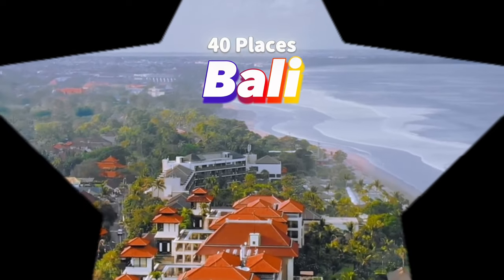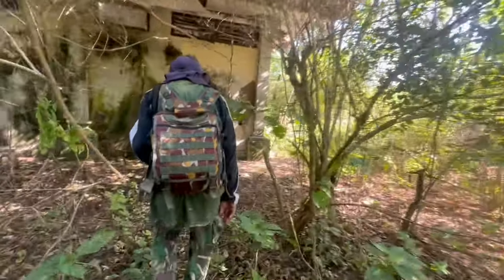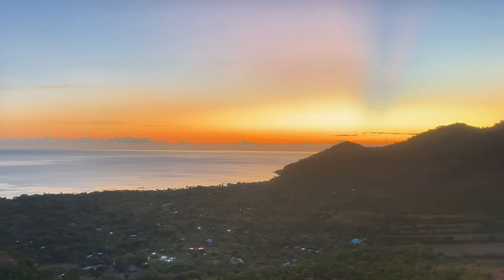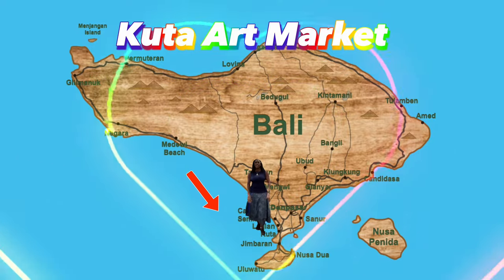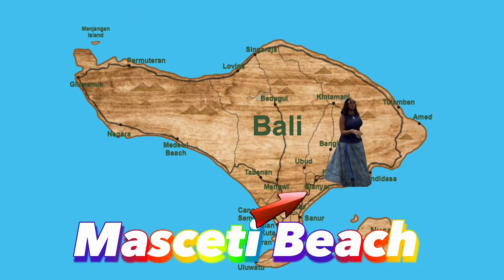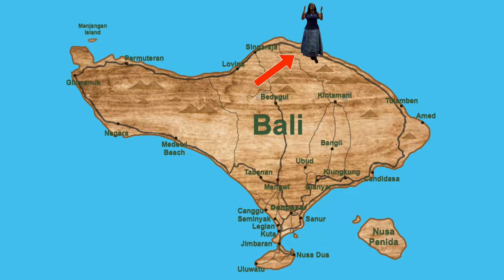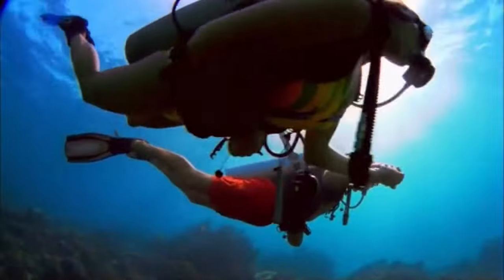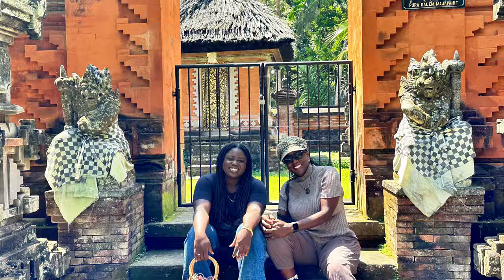40 Best Things To Do In Bali | 2024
7 months in Bali discovering all its hidden places that are fun and worth visiting. 40 places on Bali's Best Things to Do list, places you wish you knew about before going.

Timecodes
00:00 Intro
00:08 Amed Beach
00:57 Bali Bird Park
01:13 Bali Zoo
01:40 Banjar Hot Spring
02:28 Batur Natural Hot Spring
02:44 Bird Watching - West Bali National Park
03:30 Brahmavihara Arama
04:00 Ceking Rice Terrace, Tegallalang Rice Terrace
04:26 Celuk Swing & Luwak Coffee
04:58 Garuda Wisnu Kencana Cultural Park, Taman Budaya Garuda Wisnu Kencana
05:37 Git Git Waterfall, Air Terjun Git Git
06:00 Batu Kursi View point
06:52  Buyan Lake Nature Park, Lake Tamblingan Taman Wisata Alam Danau Buyan, Danau Tamblingan
07:41 Banyuwedang Hotspring, Pemandian Air Panas Banyuwedang
08:21 Volcano Sari Hot Springs
08:46 Japanese Ship Wreck Point
09:23 Kecak Uluwatu Tari Kecak & Api Uluwatu
09:51 Kuta Art Market, Pasar Seni Kuta
10:11 Kuta Beach, Pantai Kuta
10:29 Buyan Lake Nature Park , Lake Tamblingan Taman Wisata Alam Danau Buyan, Danau Tamblingan
11:07 Lempuyang temple,  Pura Lempuyang
11:56 Lovina Beach, Pantai Lovina
12:32 Lovina Dolphin Tour
13:12 Masceti Beach, Pantai Masceti
13:40 Monkey Forest Ubud
14:10 Mt Batur , Mount Batur
15:02 Mount Agung, Gunung Agung
15:32 Mount Ijen and  Blue Fire Tour, Ijen Gunung Ijen
16:28 Natural Spring swimming pools, Air sanih natural spring
16:40 Pemuteran Beach, Pantai Pemuteran
17:21 Pura Tirta Empul
17:50 Ubud Bali White Water Rafting
18:29 Royal Palace on the Water
19:12 Sanur Beach, Pantai Sanur
19:45 Snorkeling  or Diving  Amed
20:08 Snorkeling or  Diving  Menjangan Island
20:33 Snorkeling or  Diving   Pineda Island
21:13 Tanah Lot
21:42 Ubud Art Market, Pasar Seni Ubud
22:13 Ulun Danu Beratan Temple, Pura Ulun Danu Beratan Bedugul
22:43 Penglipuran Village, Desa Wisata Penglipuran